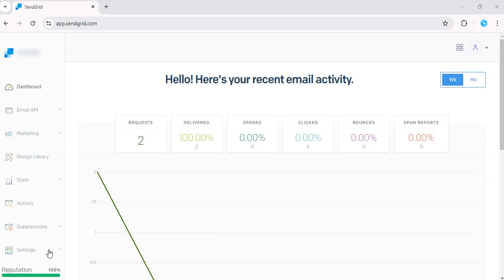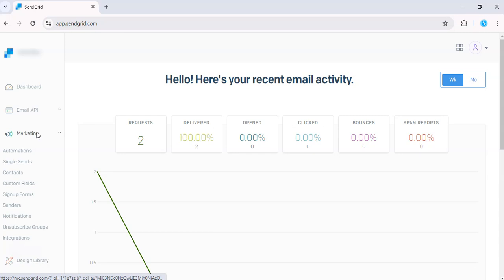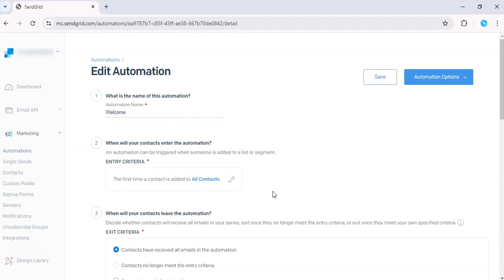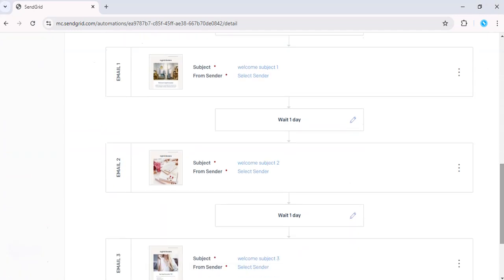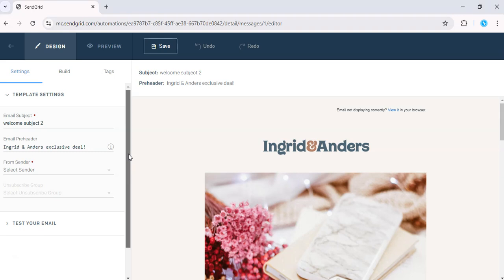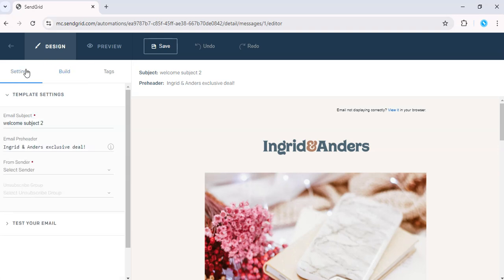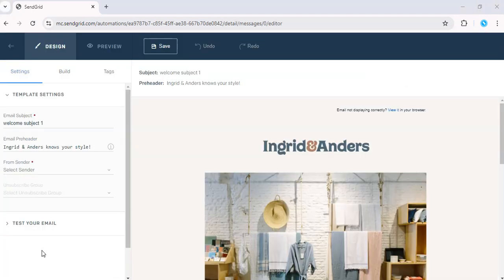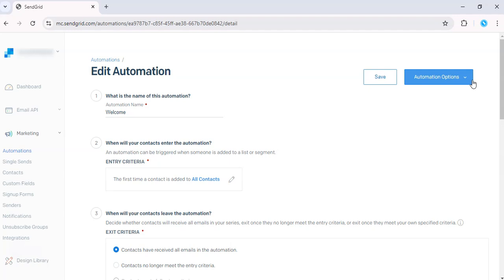How to Set Automation in SendGrid (Easily)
How to Set Automation in SendGrid

In this video, I’ll walk you through how to set up automation in SendGrid, allowing you to effectively automate your email campaigns. This feature helps you engage your audience without manual effort.

Set Up Email Automation
Create custom or pre-built email sequences
Enhance engagement with personalization